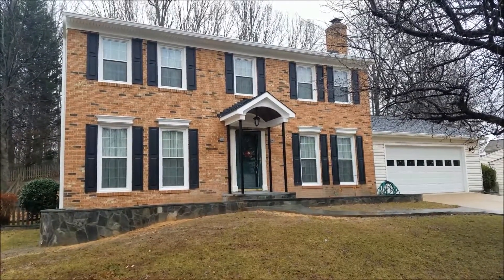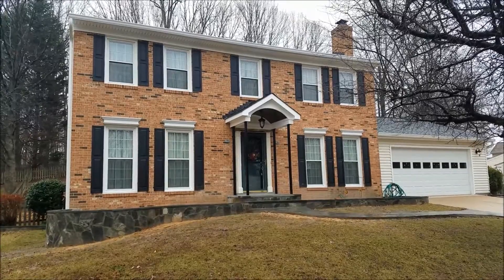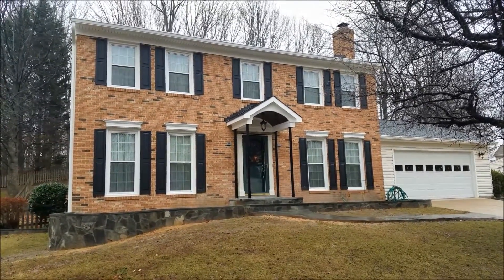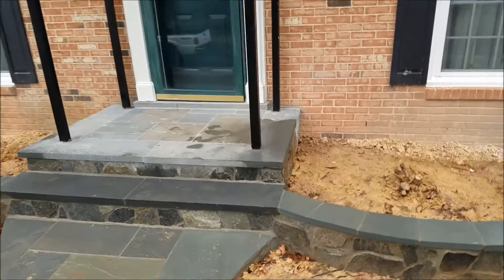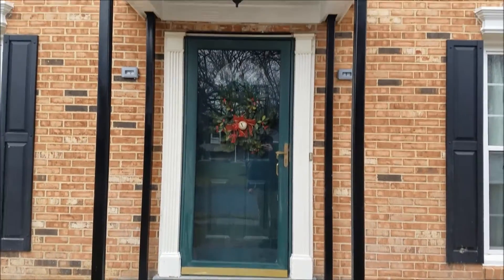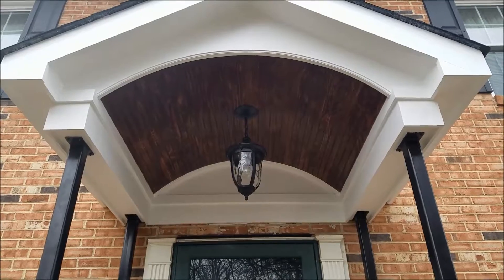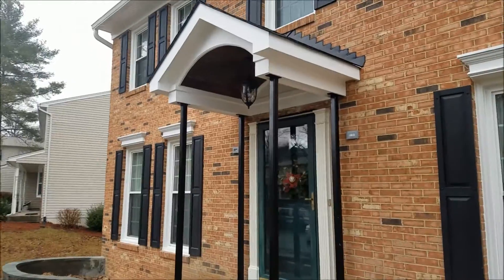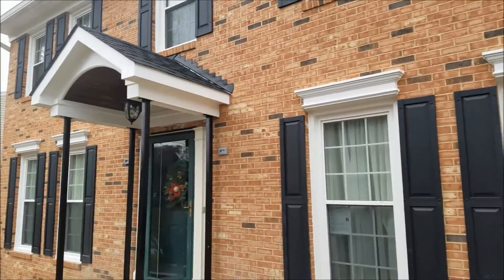Portico contractor Fairfax, VA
This video shows a local carpenter contractor Tuck GC, Inc., located in Fairfax, VA, installing a portico with steel support posts.  for more information.